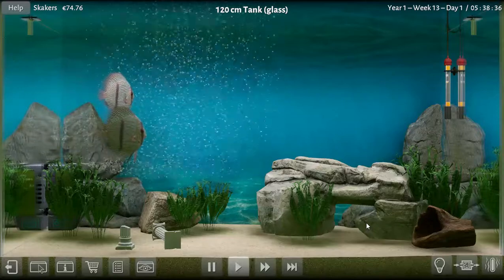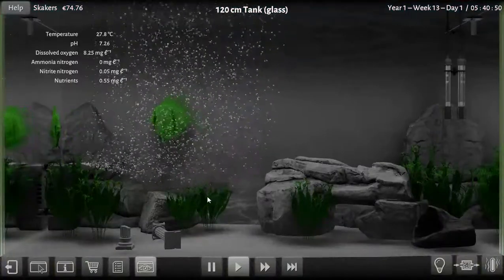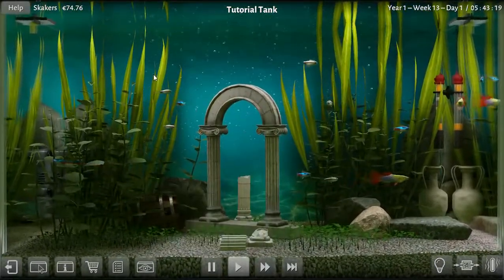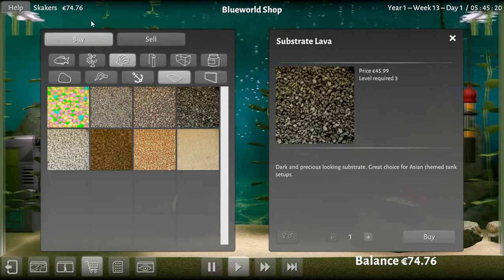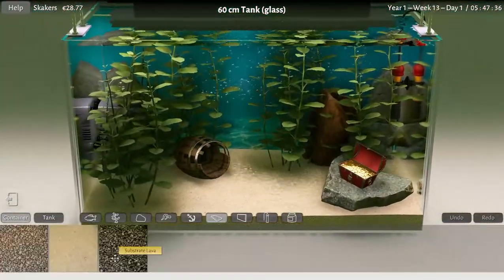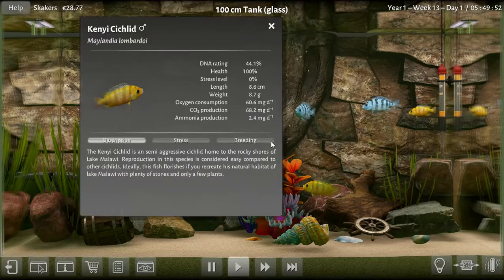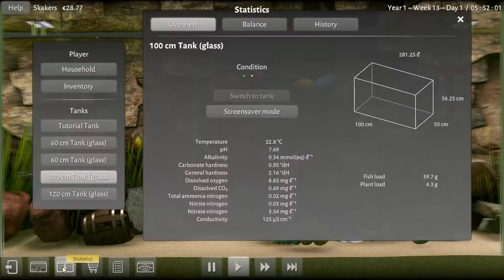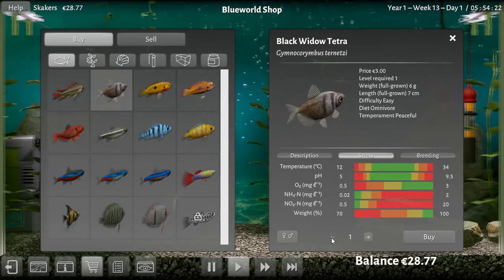Biotope Aquarium Simulator - Changing The Look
It's time to change up some of these tanks.  All of the fish are doing good and it's time to buy some Black Substrate and new fish.